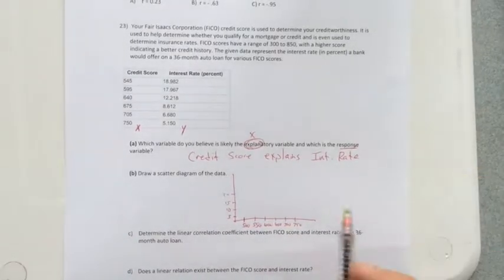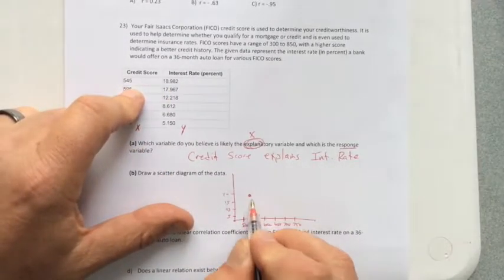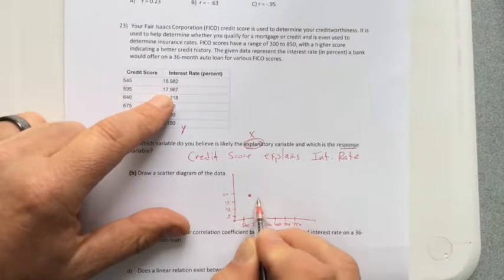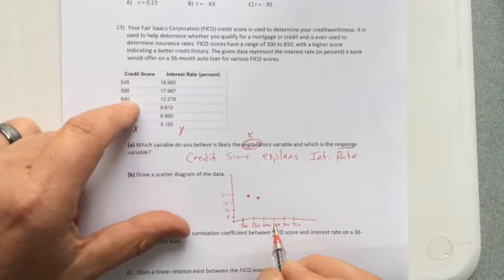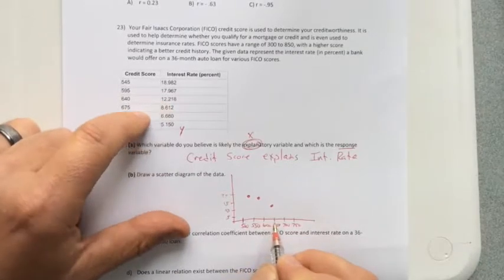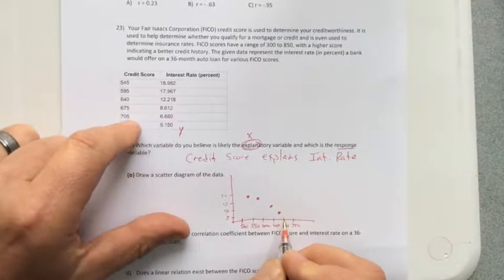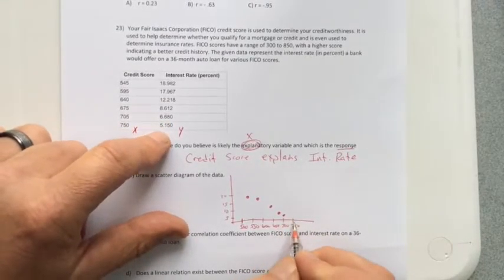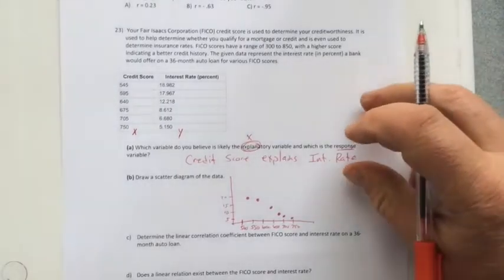Test2 Last Question